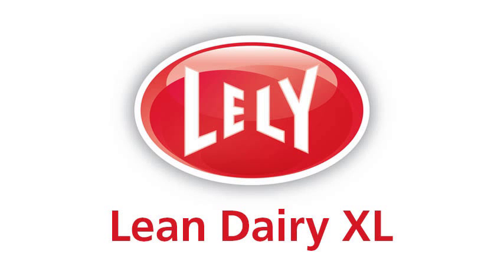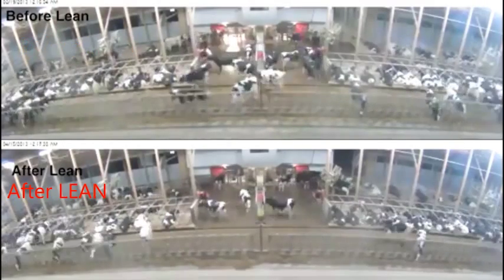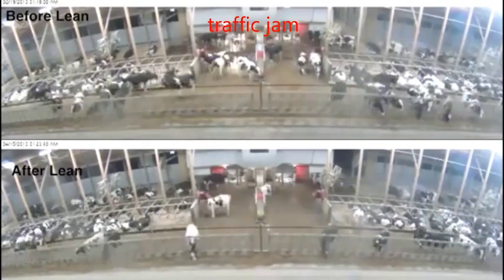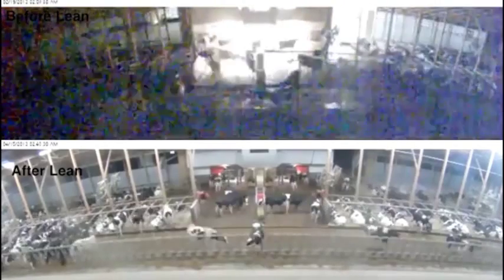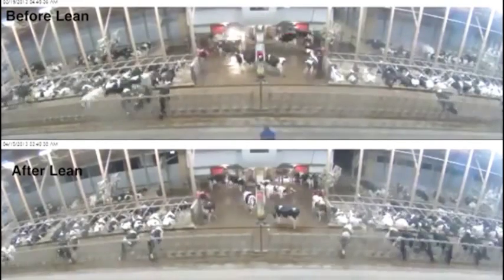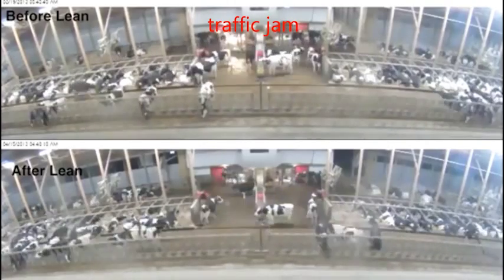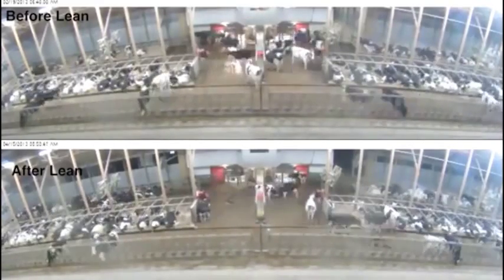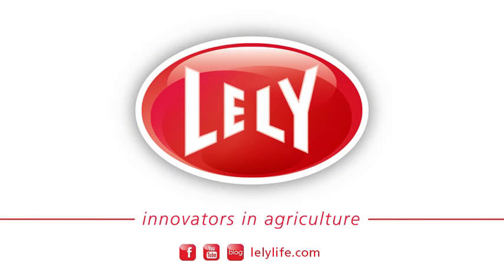Lean Dairy XL I – Lean Pen Routine (United States)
See how Lely helps farmers and cows work together for maximum productivity.